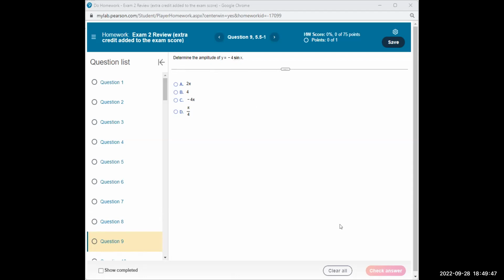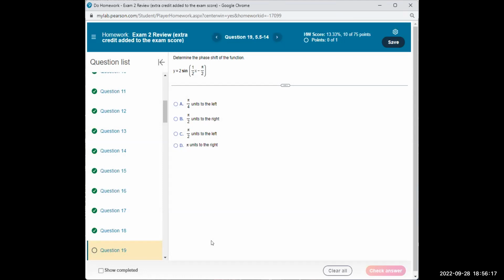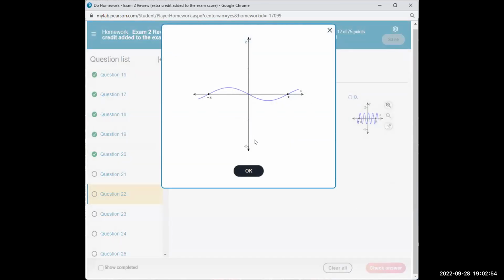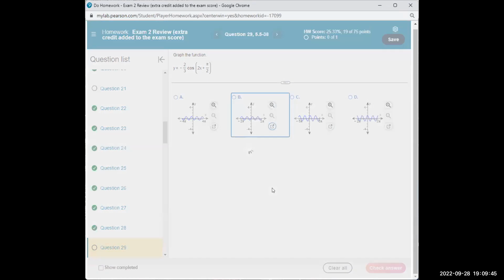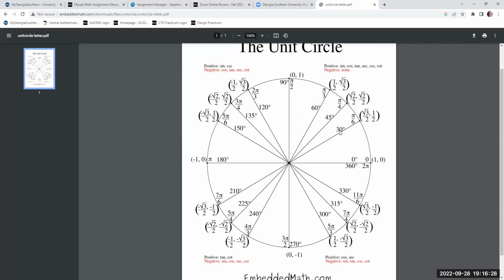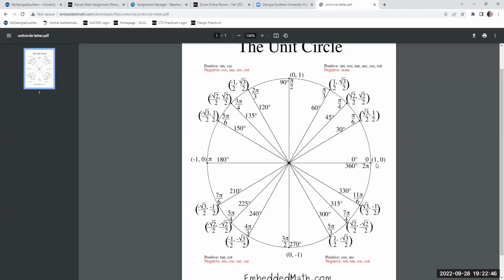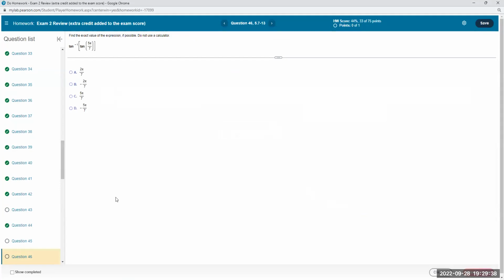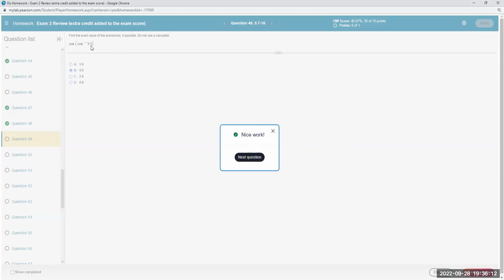Review for Exam 2 Part 1